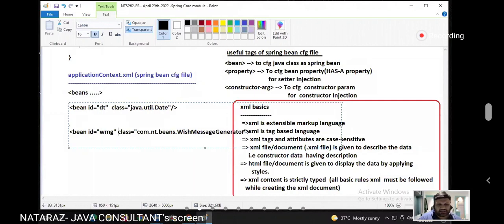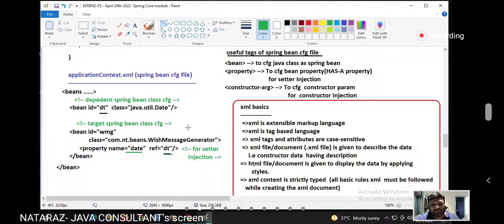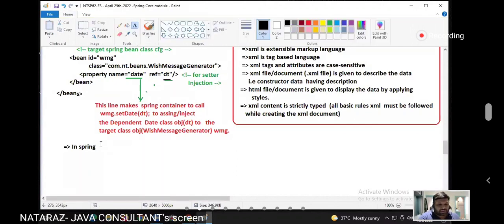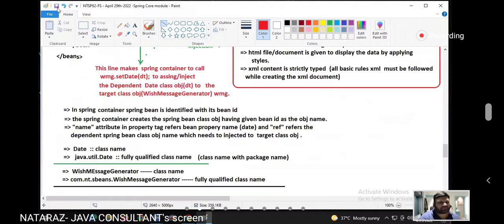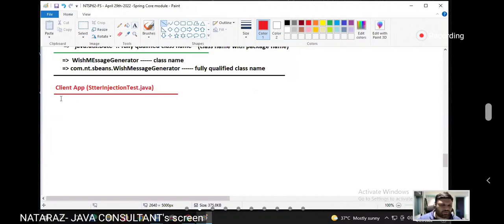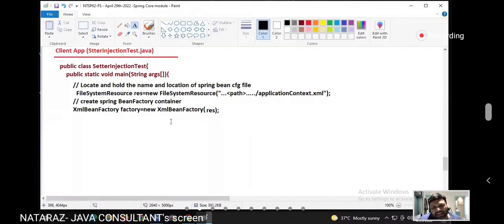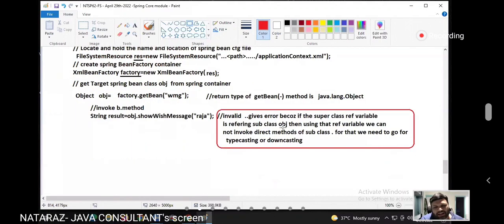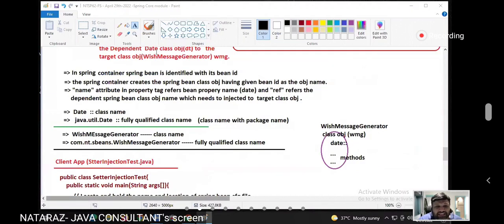29Apr Spring 62